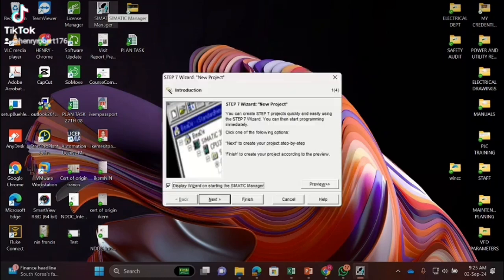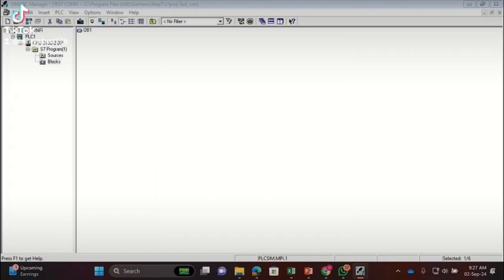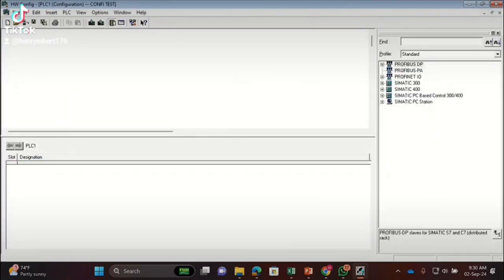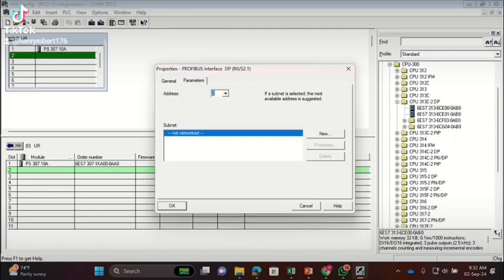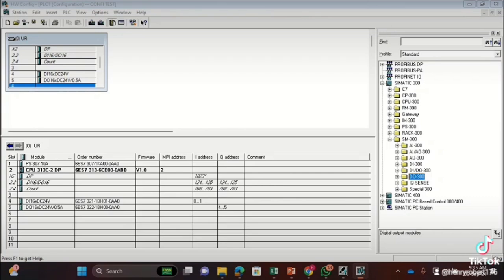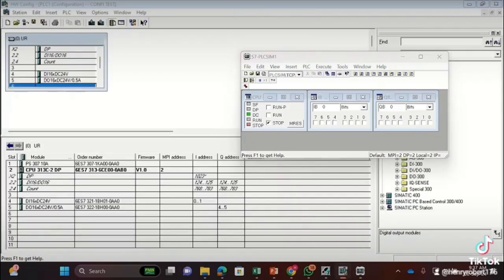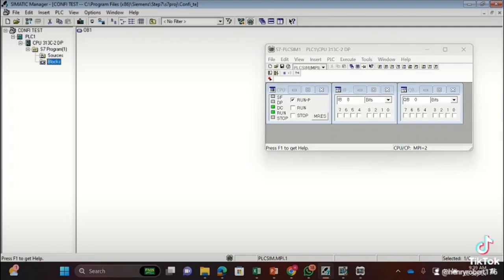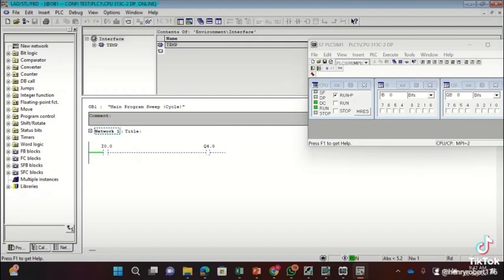How to configure Siemens step 7 PLC